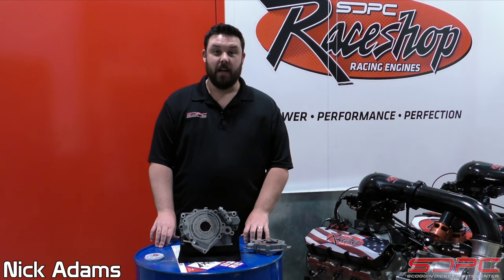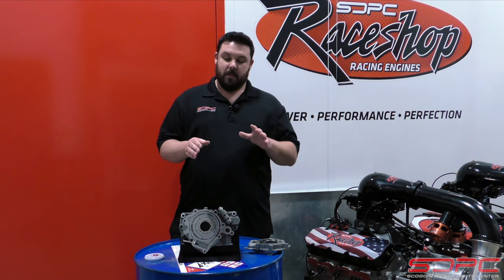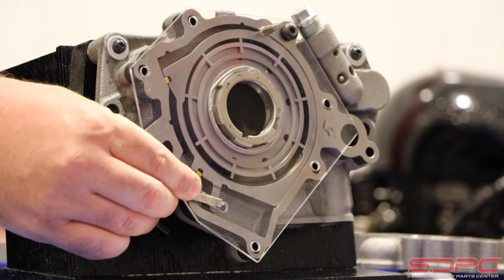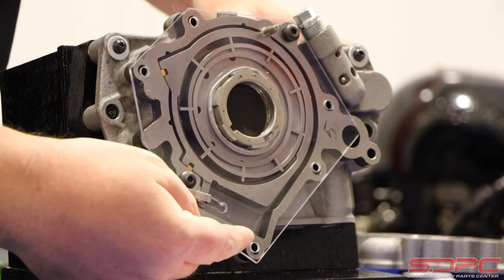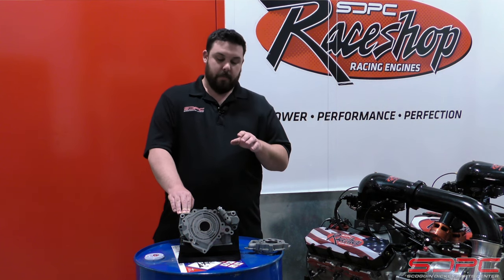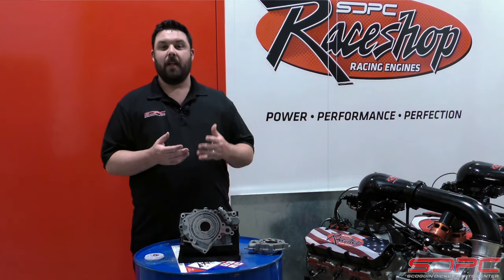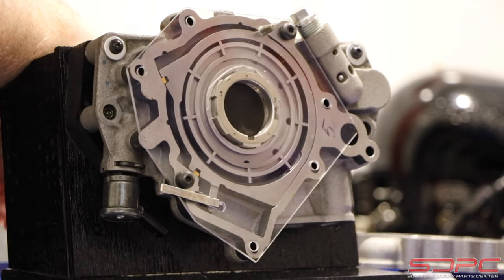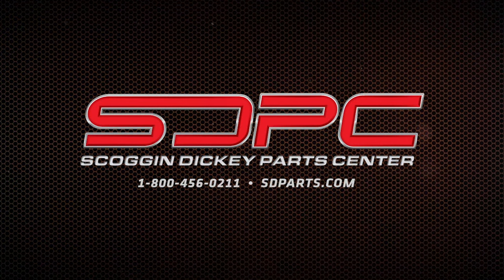SDPC Tech Tips: Gen V LT Oil Pump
In this video we give you some insight into the dual-pressure-control, variable-displacement vane pump found in the Gen V LT engines. This unconventional design ensures that the engine always receives a sufficient supply of oil, regardless of rpm and we show you the inner workings of that system.